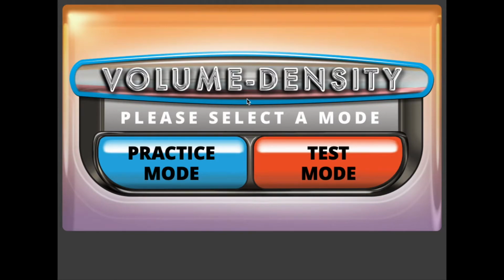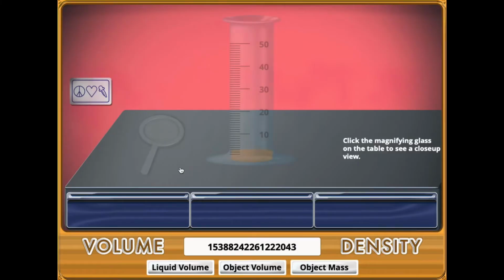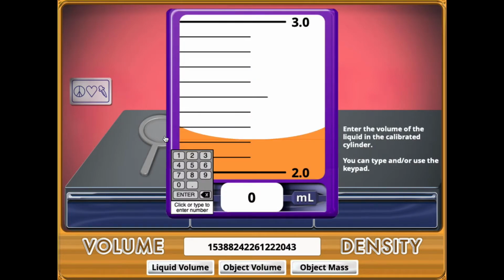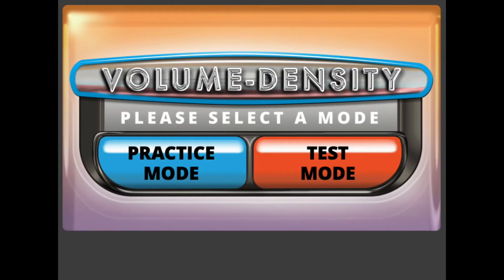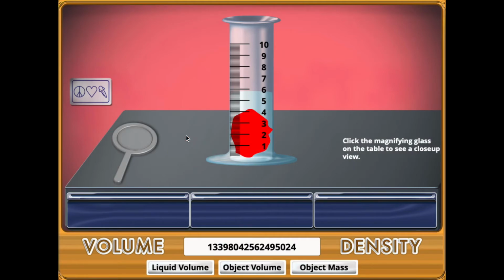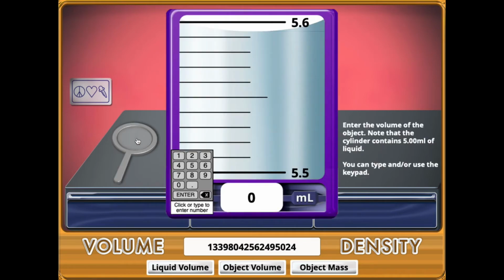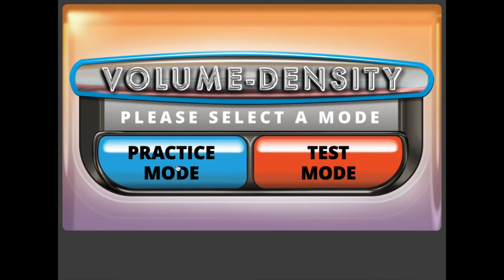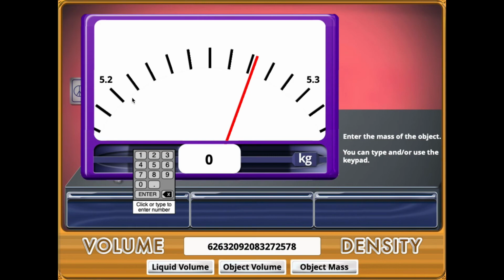Volume Density Walkthrough